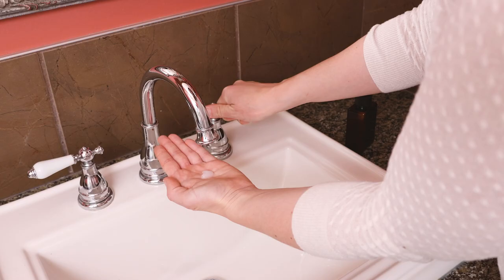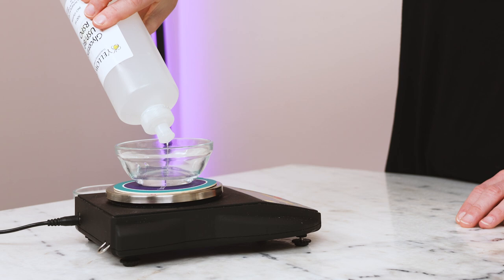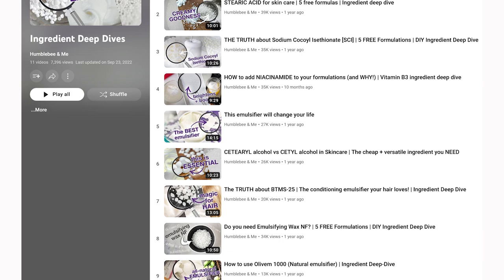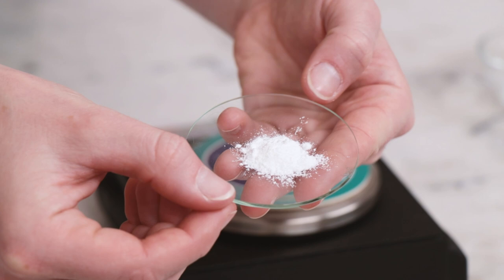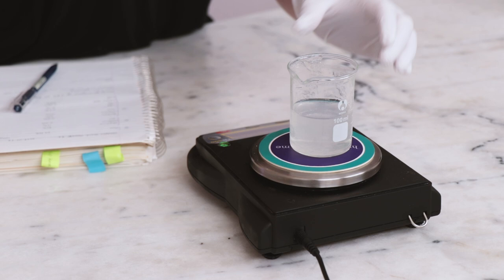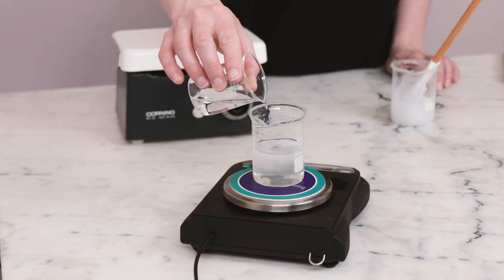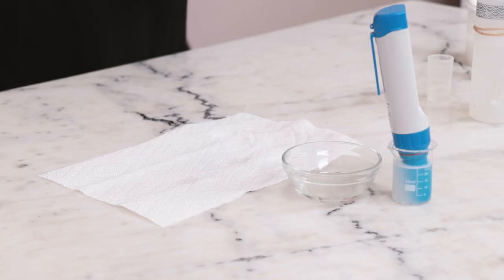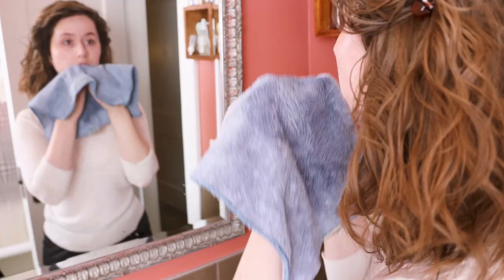DUPING a popular drugstore cleanser 🫧 (for less than HALF the price!)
✍️ FORMULA

Phase A
0.4g | 0.4% Sodium Cocoyl Isethionate (SCI)
4g | 4% cetearyl alcohol
20g | 20% vegetable glycerine

Phase B
0.5g | 0.5% xanthan gum (soft)
10g | 10% vegetable glycerine
40g | 40% distilled water
0.2g | 0.2% panthenol powder (vitamin B5)
0.1g | 0.1% niacinamide (vitamin B3)
0.03g | 0.03% 90% lactic acid solution

Phase C
24.27g | 24.27% distilled water

Phase D
0.5g | 0.5% Liquid Germall Plus™

Don't have something? Read the free partner blog post for substitutions ➡️

📚 CHAPTERS
00:00 Intro
00:38 Weigh
02:30 But how?
03:00 Heat
04:25 Jelly fun!
05:05 Pres + pH
05:55 Package
06:10 How to
06:40 Compare
06:50 More bubbles?

📕 My book!

SOCIALS